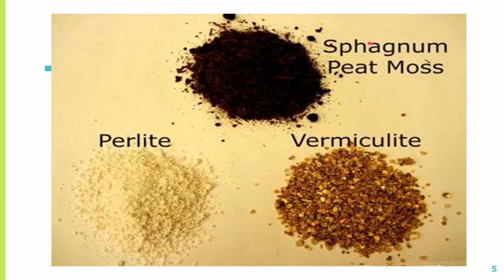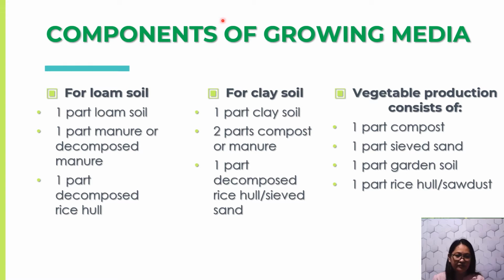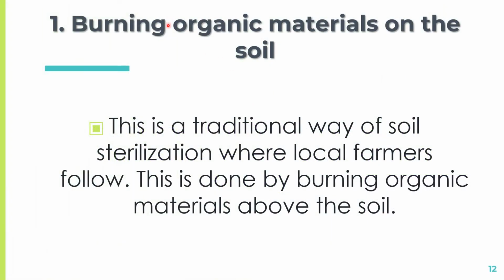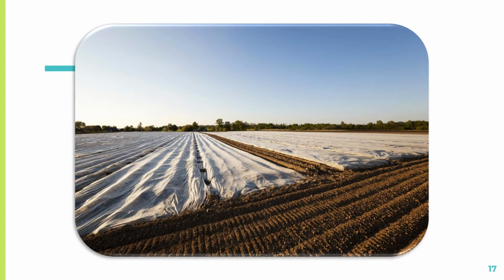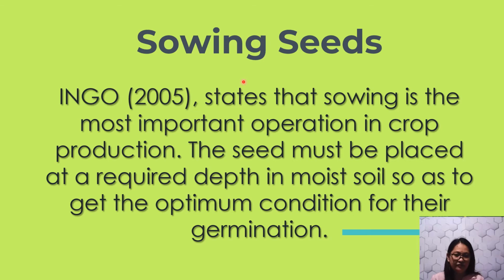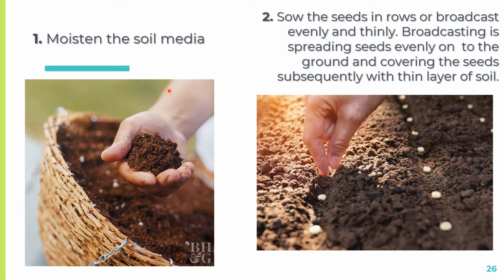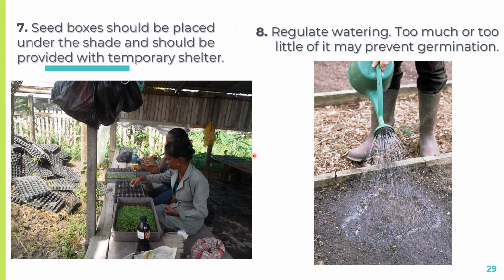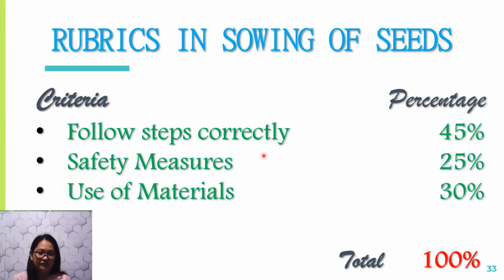TLE 10 QUARTER 2 LESSON 3 MDL DEMO TEACHING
My video on doing demo teaching.